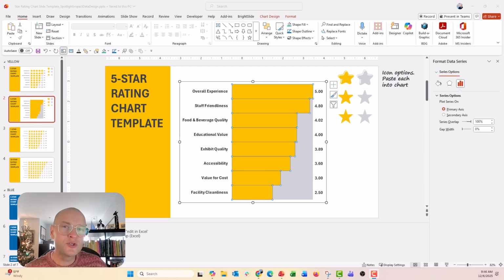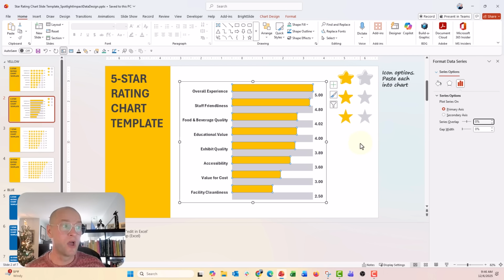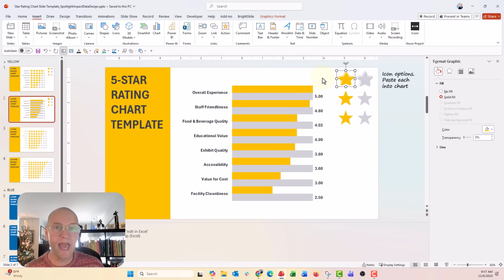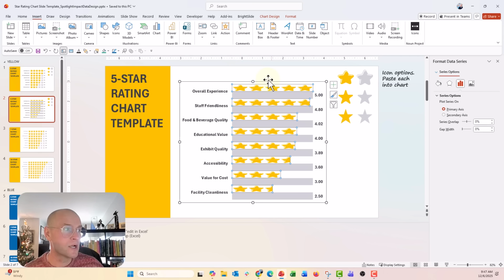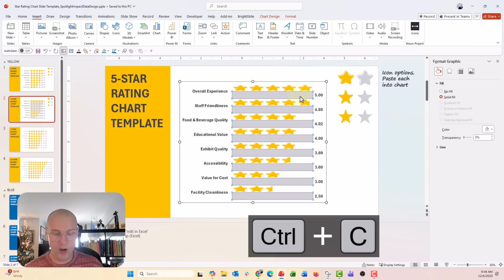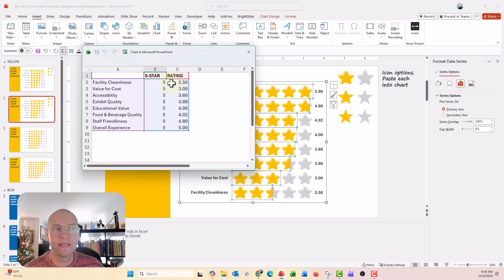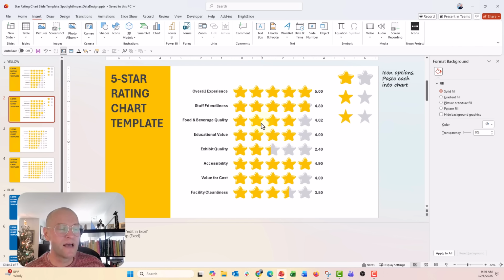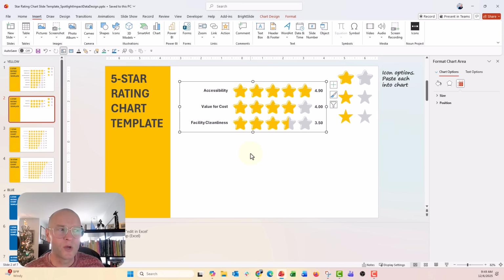How to Make a Five-Star Chart in PowerPoint 🔥 [PPT Tricks]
In this step by step tutorial you'll learn some tips and tricks for making icon array charts, like star rating charts, great for showing customer or guest satisfaction survey data. Give these tips a try, make your own template or download mine and let me know how it goes in comments below!

🛒 *My Gear*
Microsoft 365